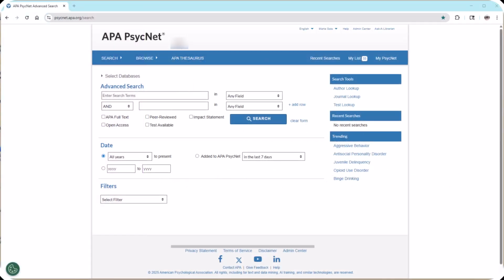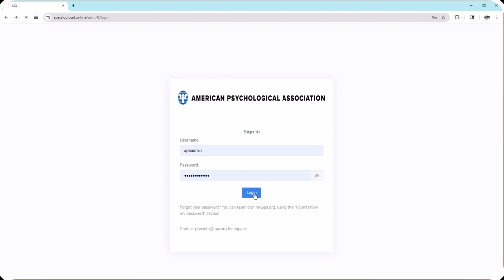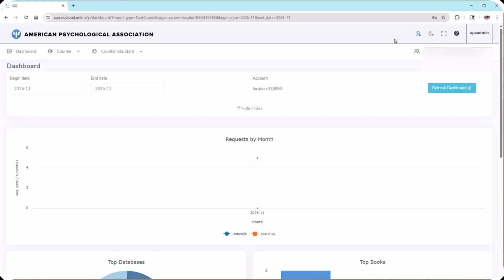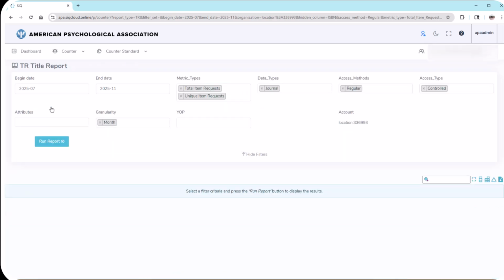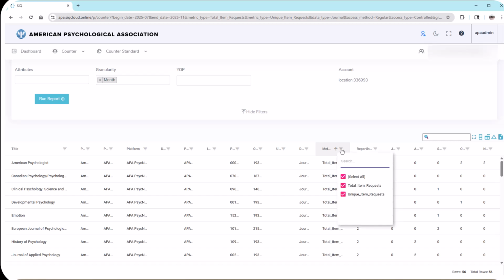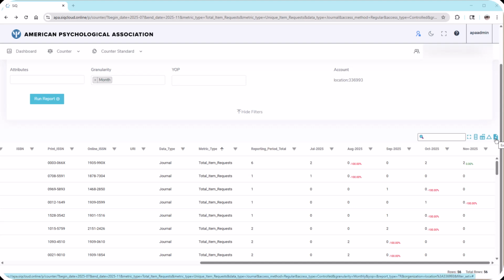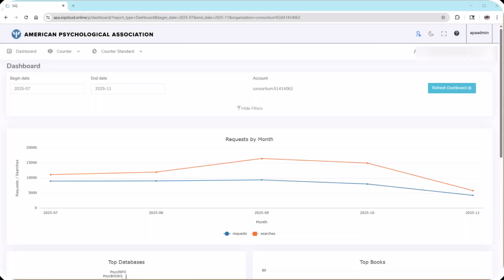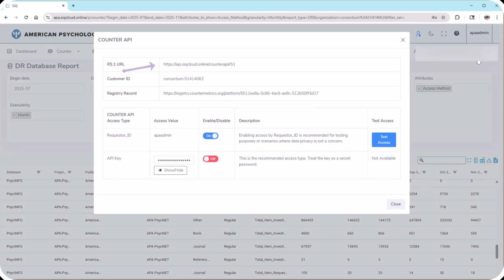Navigating your COUNTER Usage Statistics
This video is for library administrators who have access permissions to view COUNTER usage stats, and whose institution subscribes to an APA database hosted on APA PsycNet, or to APA Style Manual online.

The American Psychological Association is now providing your COUNTER usage statistics through a new SiQ platform.

0:00 - Intro & Access
1:27 - COUNTER API (SUSHI) Harvesting Protocol
2:35 - COUNTER reports for APA
5:30 - COUNTER reports for Style Manual Online
6:32 - For Consortium Admins
8:26 - Contacts & Conclusion